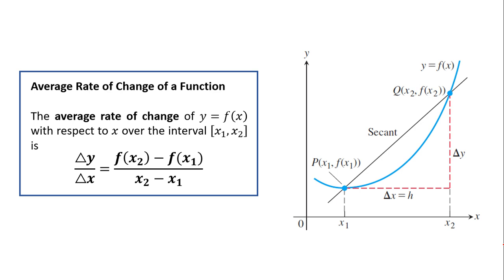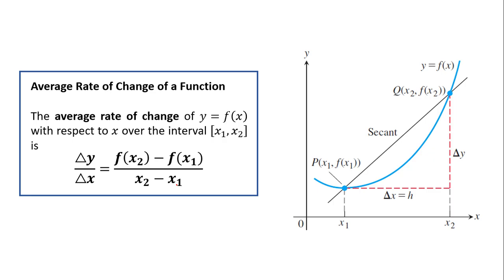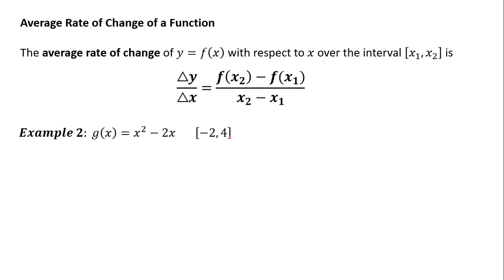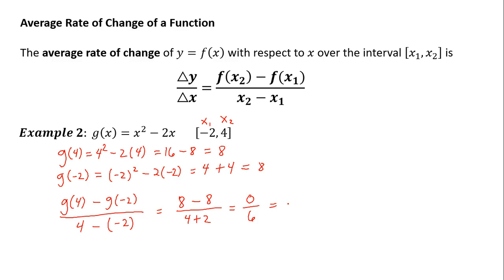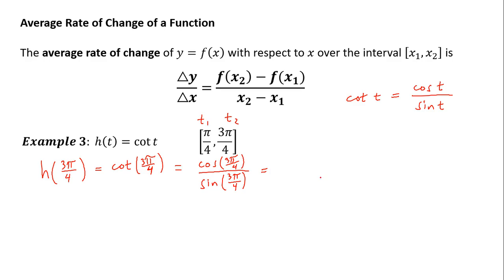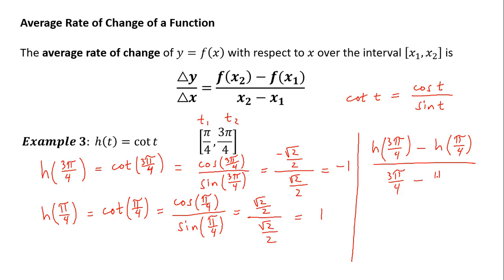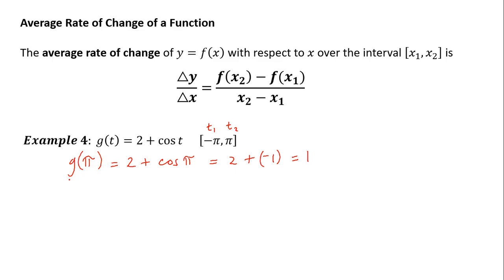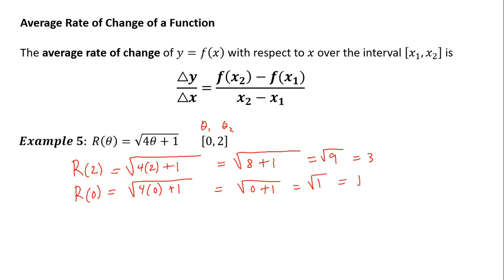Average Rate of Change of a Function - 5 Examples